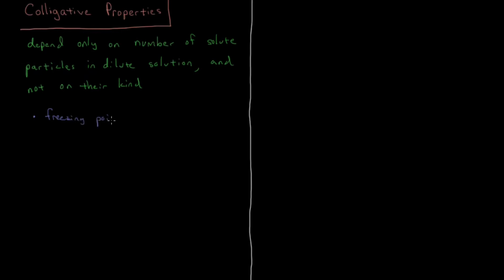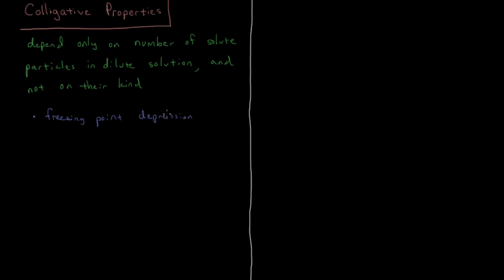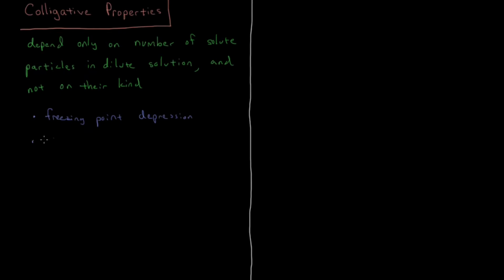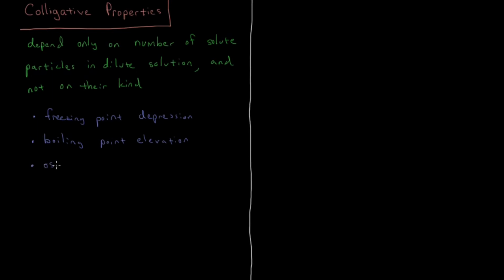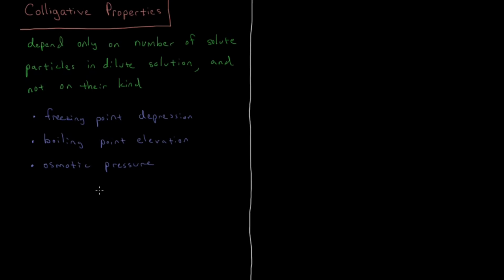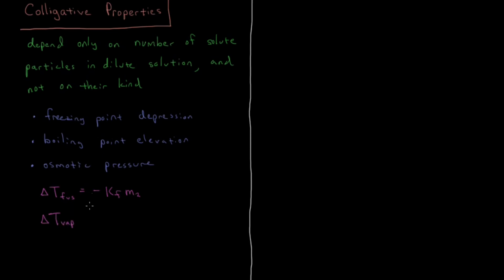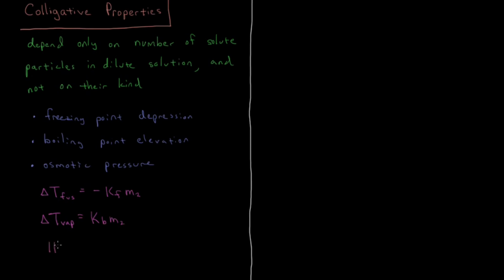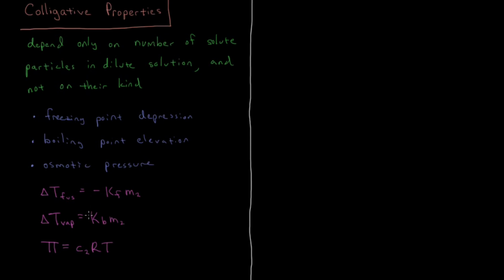Chemical Thermodynamics 9.3 - Colligative Properties (Old Version)